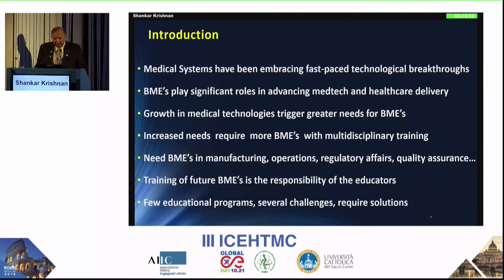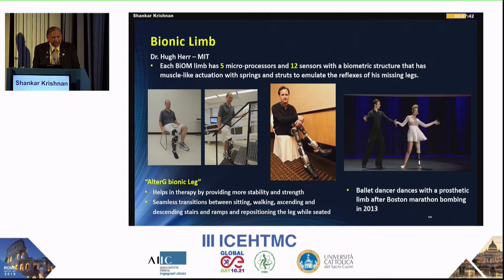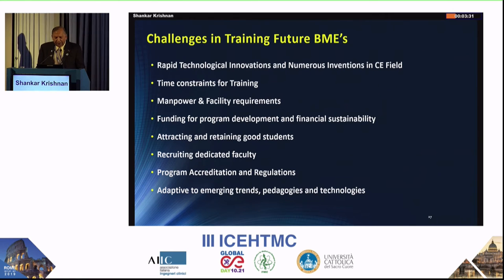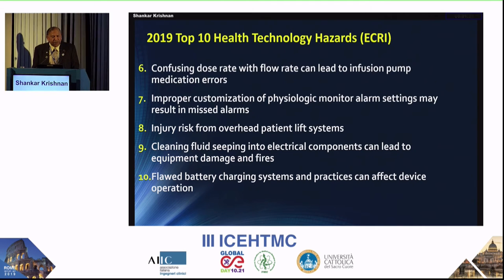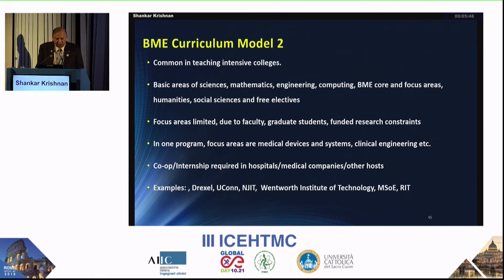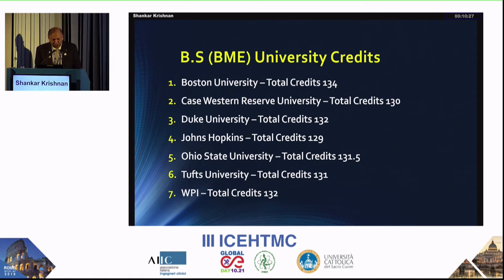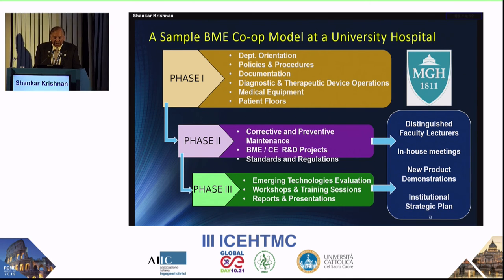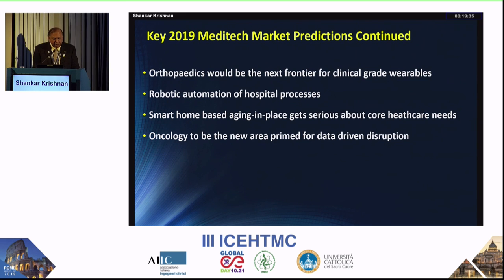III ICEHTMC - Global BME & CE Education Status by Shankar Krishnan (October 21, 2019)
The IFMBE President shares with us a global status of the main BME and CE areas, including advancements in medical technology, challenges to educate future clinical engineers, categorization of educational models in the US and the Asia-Pacific, and a proposition of educational models for post-graduate education.